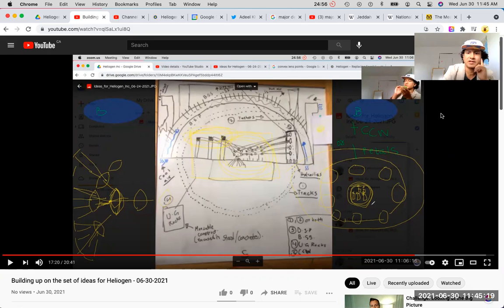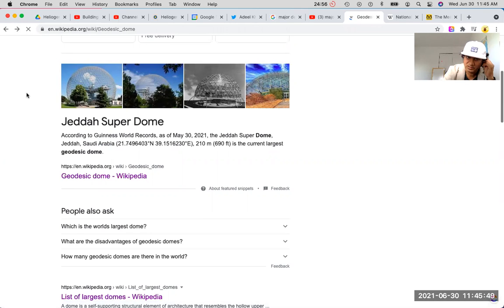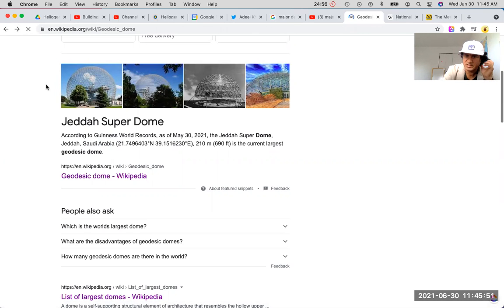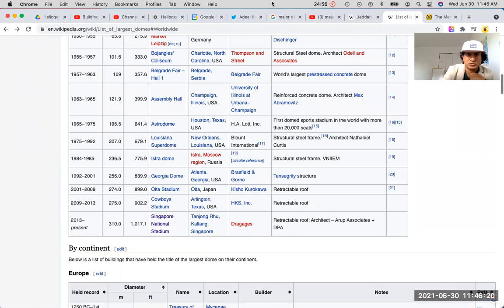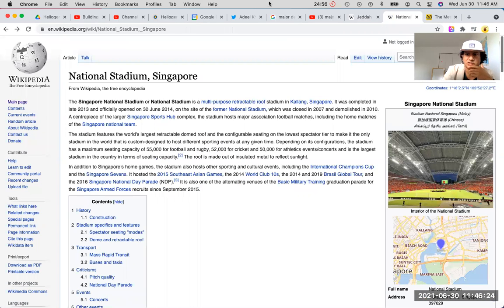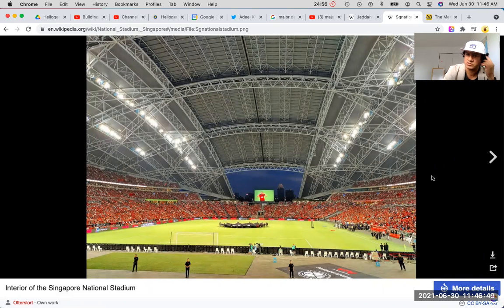Building up on the set of ideas for Heliogen - 06-30-2021 - Part II for today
Sub-idea:
- Dome or stadium type facility
- Convex lenses that extend from the ceiling via a robotic arm with a funnel like structure attached to it (How a telescope opens or older school telescopes)